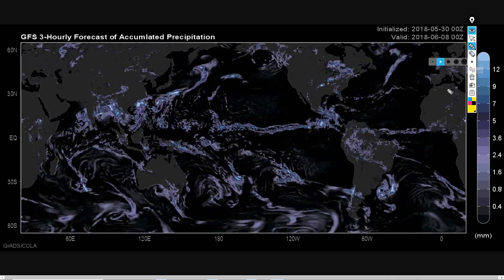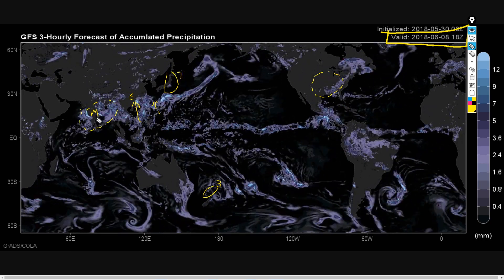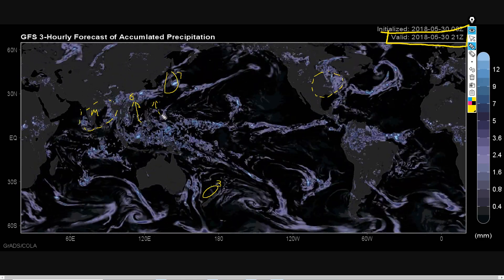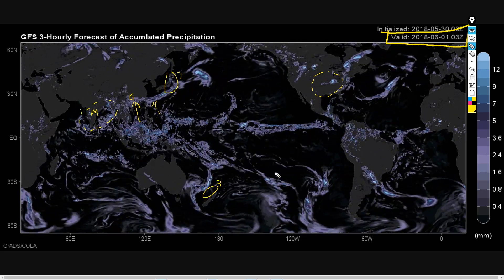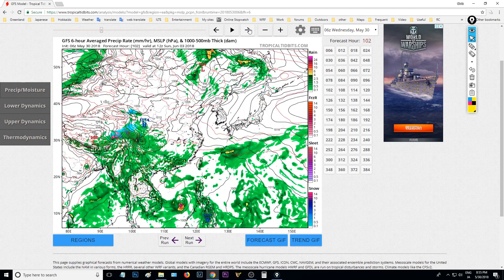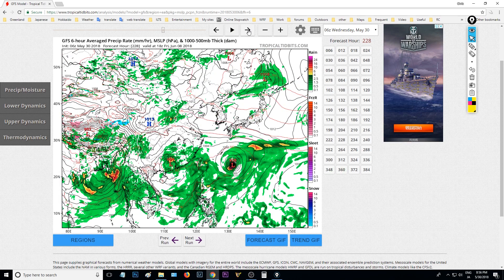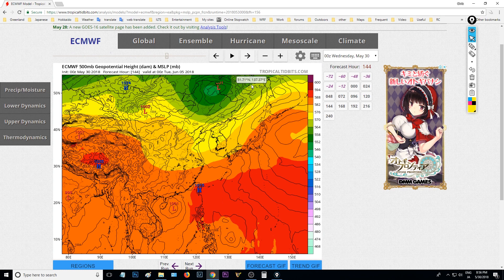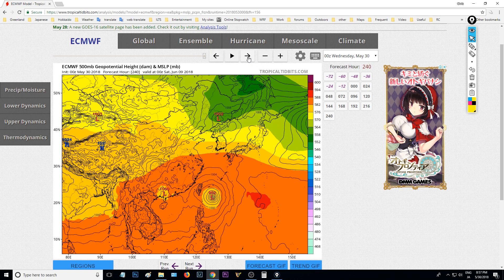incomplete quick look at global/West Pacific forecast potential typhoons?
I'm skeptical lets see, may update tomorrow if anyone has viewed or commented :) Will a tropical cyclone form in the west pacific in the next week or so?